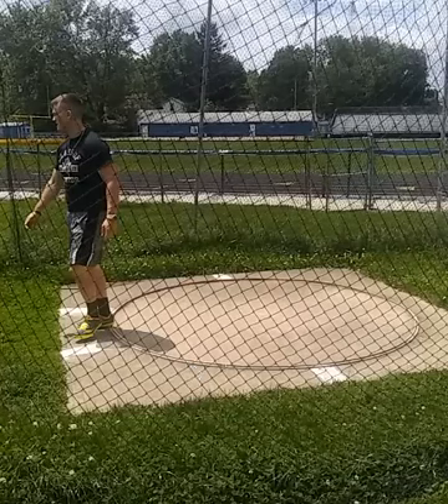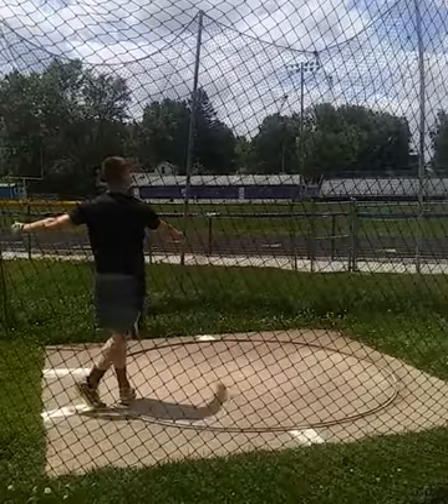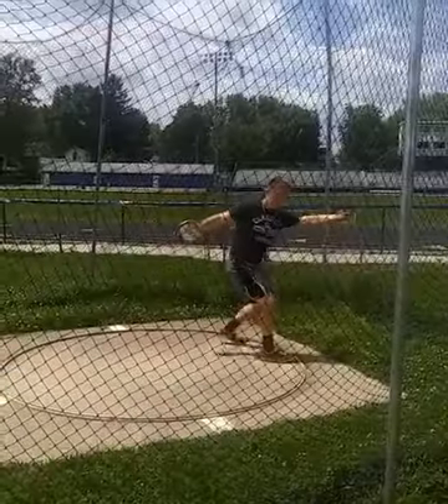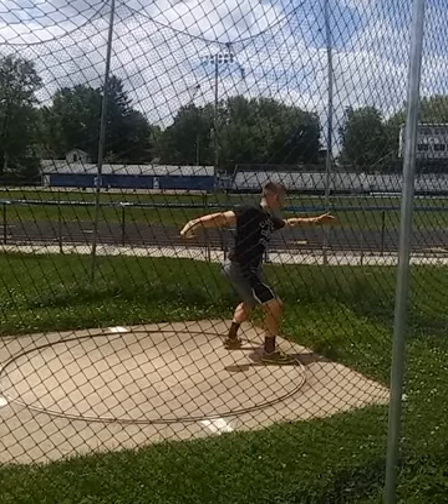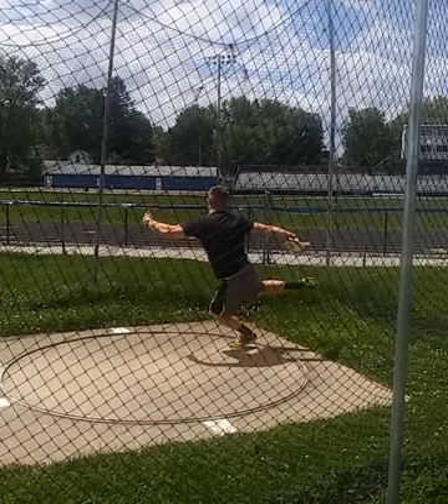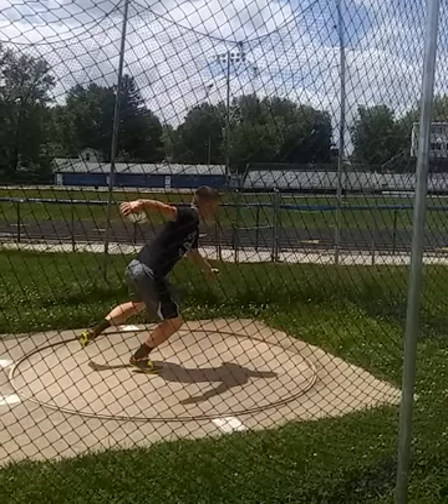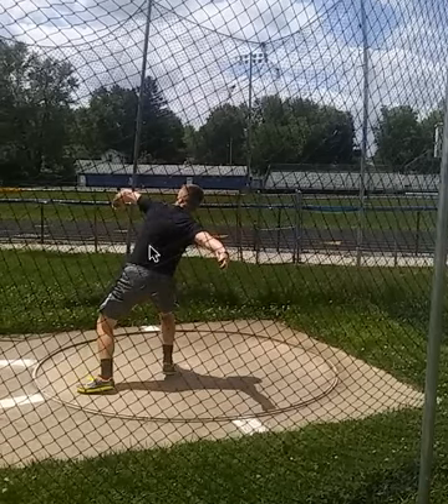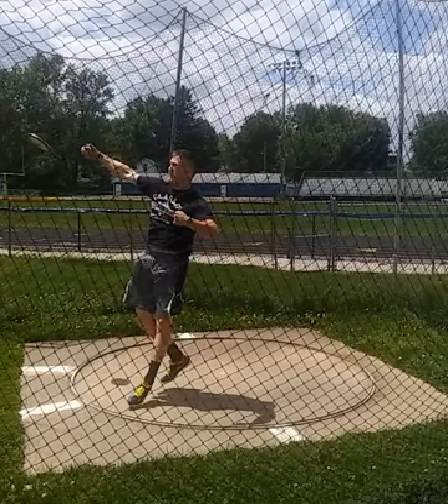Mathew Bradshaw Discus Analysis